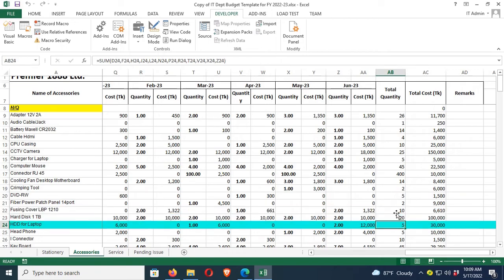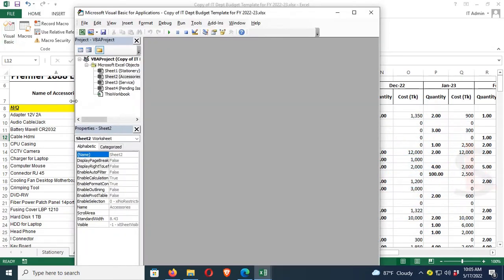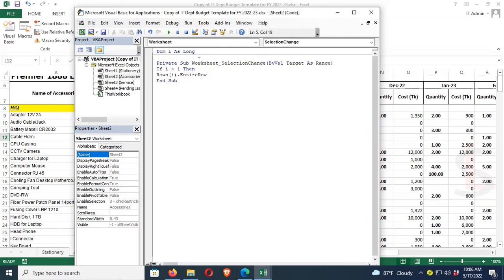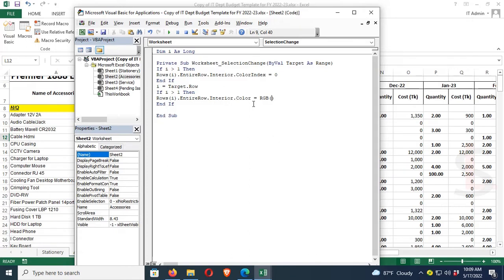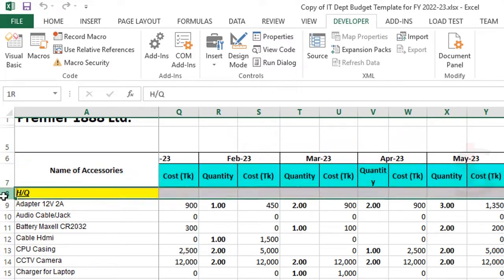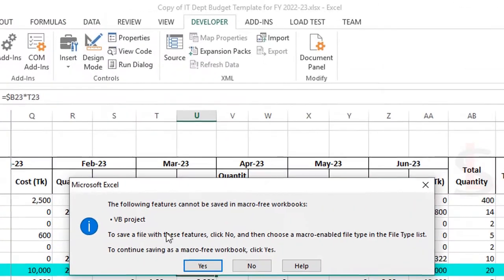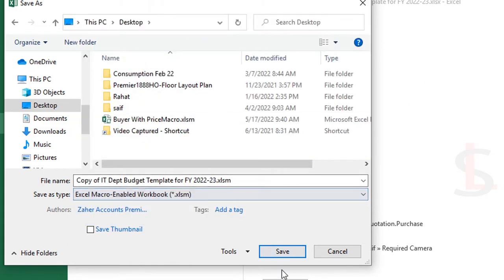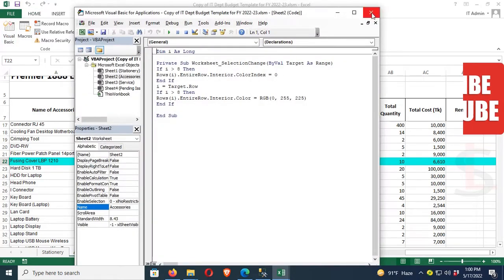Automatically Highlight Active Row in Excel | swift learn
In this excel tutorial i will show you how to highlight active row in excel automatically on mouse-over. usually we need to highlight
active row in big data sheet. so just use this code to highlight active row in excel. To save the file with macro code must save as file type as macro-enabled file type.

More Tags
automatically highlight active row in excel,
highlight active row automatically,
excel row highlight,
highlight active row on mouseover in excel,
highlight selected row excel,
highlight selected row excel color,
highlight selected row excel column,
highlight selected row excel data,
highlight selected row excel function,
excel row highlight,
excel row highlight data,
excel row highlight formula,